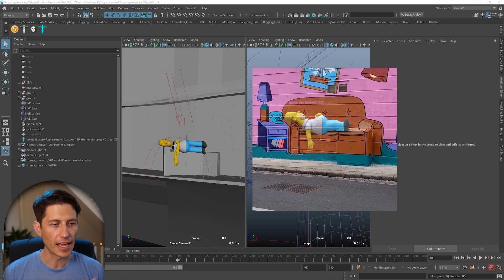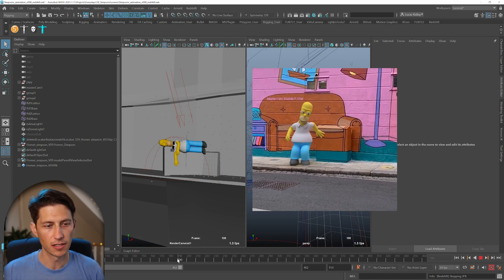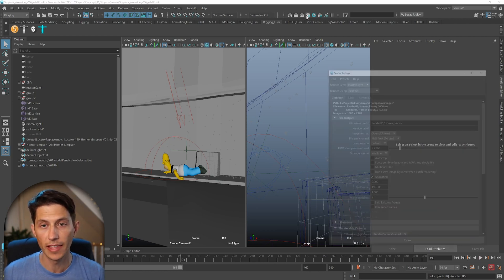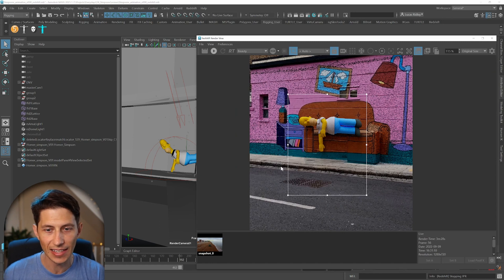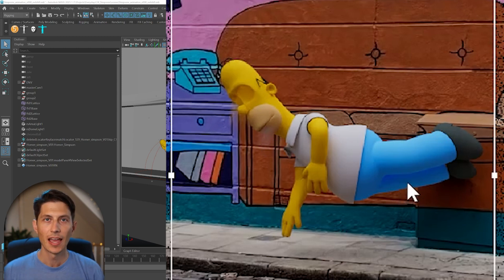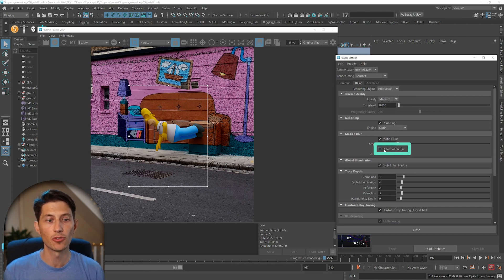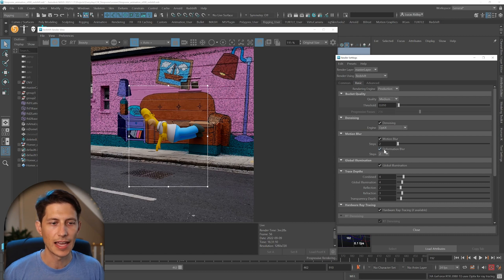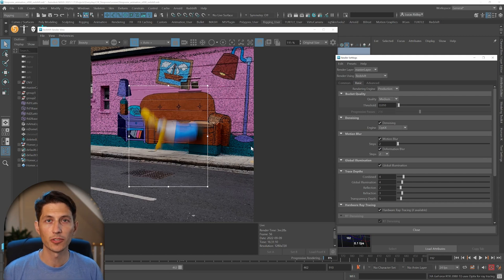How To Make Redshift Motion Blur Animation Work